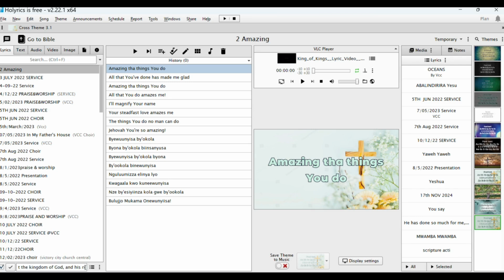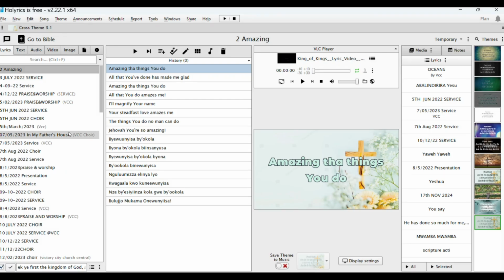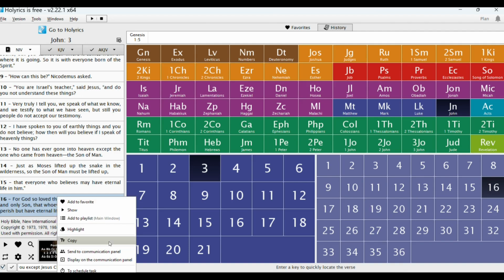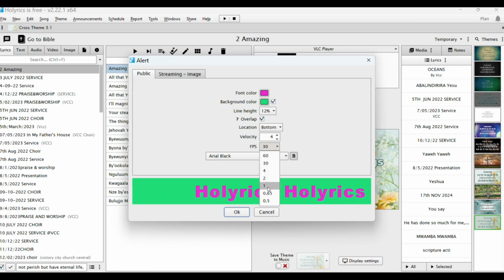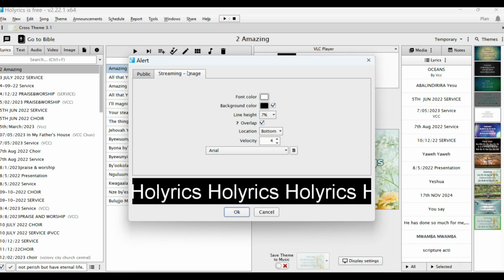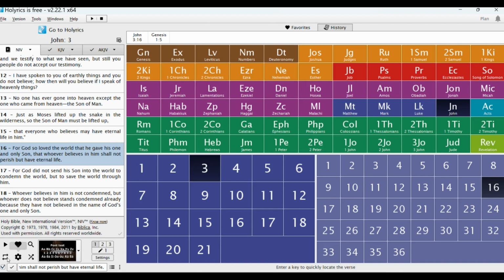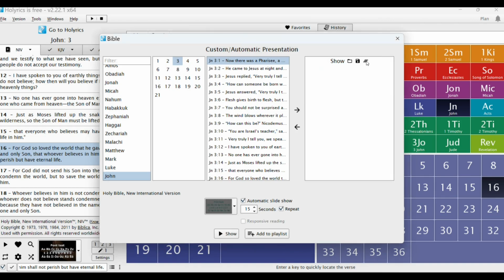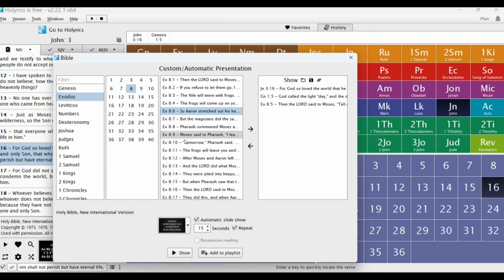Holyrics 2025!Using the slide panel in Holyrics @shortcutguide Step-by-Step Guide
How to Use the Slide Panel in Holyrics | Step-by-Step Guide

"Master the art of using the slide panel in Holyrics! In this tutorial, we'll guide you through everything you need to know about customizing and managing slides for a seamless presentation

Organize your slides for smooth transitions
Whether you're a beginner or looking to enhance your skills, this video is perfect for anyone using Holyrics for church services, events, or presentations. Watch now and take your Holyrics presentations to the next level!"